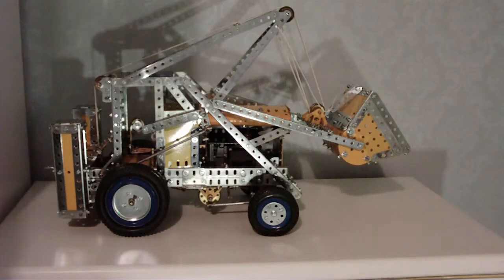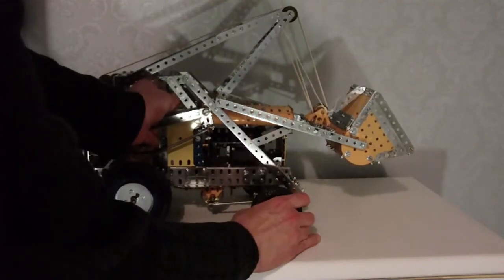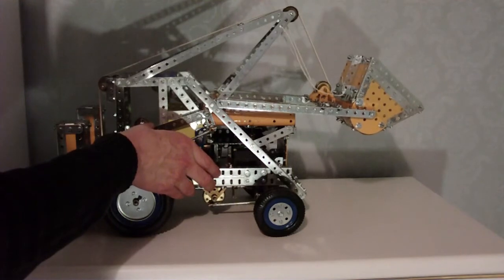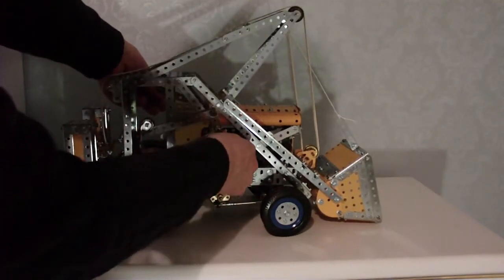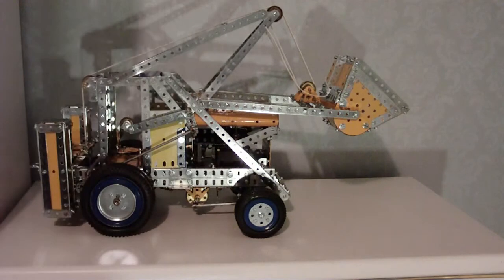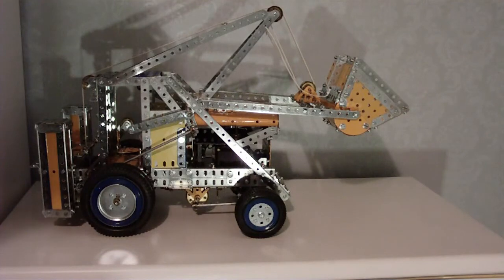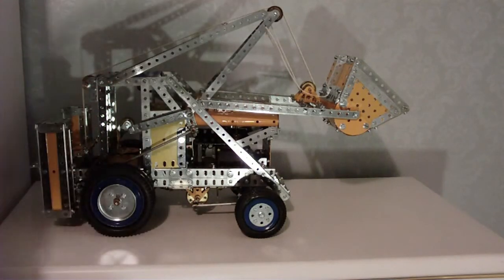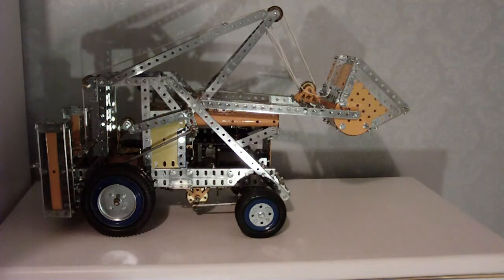Meccano Set Ten (10.6) Lifting shovel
For the 2012 South East London Meccano Club exhibition. It was not working for this. Needed a better E15R motor.